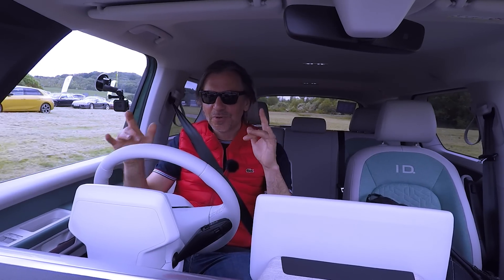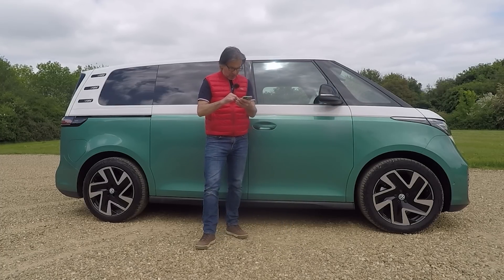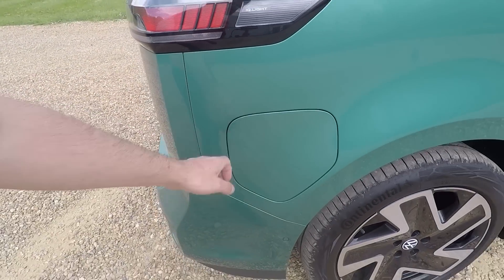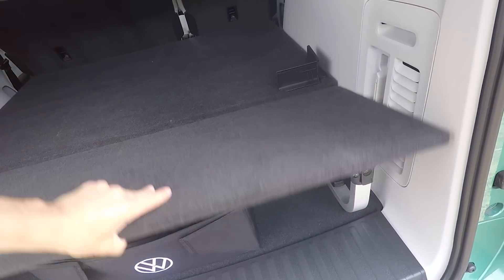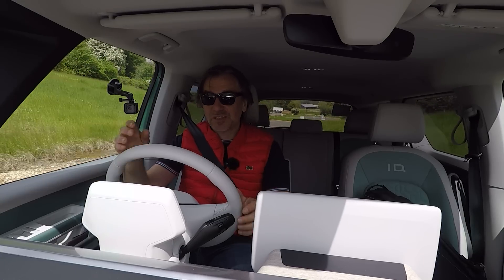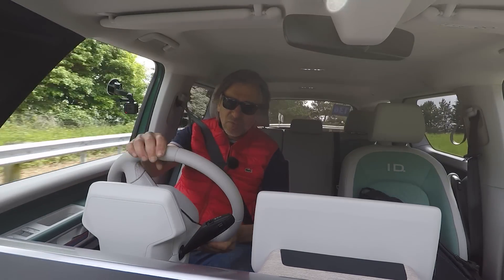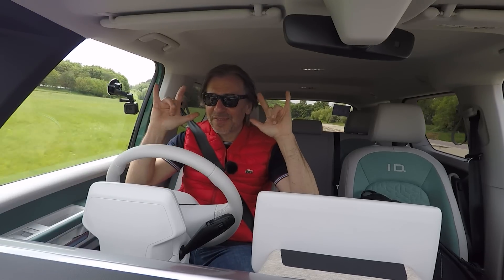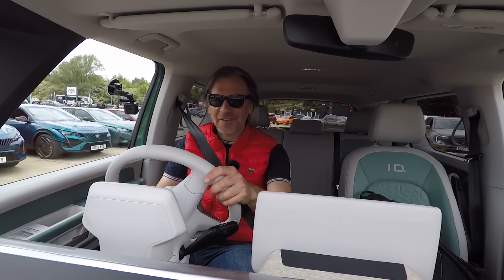WHY VW'S TRENDY I.D. BUZZ EV IS A DUD - HONEST REVIEW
In this brief review video I explain to you why the weaknesses of electric vehicles which make them very unpopular on the used market are even more apparent in Volkswagen's full electric I.D. Buzz.

Because this short review didn't allow any pre-drive research, I'd like to make it clear here why I think the Buzz is a flawed concept;
Buzz has the same 77 kw/h battery as ID3 yet weighs significantly more and has  significantly higher aerodynamic drag making it far less efficient.  VW quote 15.2kw/h for 62 miles of driving with ID.3, for Buzz it's 21.5 kw/h  - that's a huge difference considering they both run the same 77 kw/h battery.  It's like having a heavy thirsty SUV with the same fuel tank as a Golf - but worse - because you can't simply fill it with fuel in 3 minutes.  Allow for the fact real world range is often overstated by manufacturers especially in the winter and this car is a massive white (and green) elephant.

This video can be divided into the following chapters
0:00 Teaser
0:07  graphics by @haslerdesigns
0:12 What this video is about
0:59 Stats on the I.D. Buzz
3:00 Exterior walkaround
4:16 Interior tour
7:21 Driving I.D. Buzz on Millbrook's hill course
11:51 Driving I.D. Buzz flat out on Millbrook's high speed bowl
13:37 Summary
14:46 graphics by @haslerdesigns